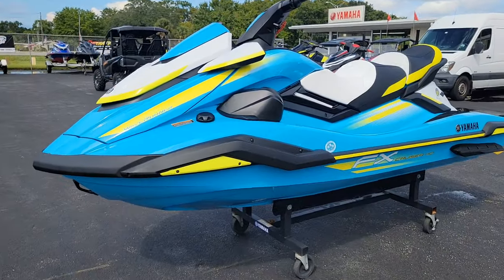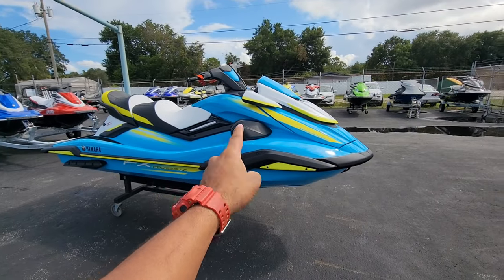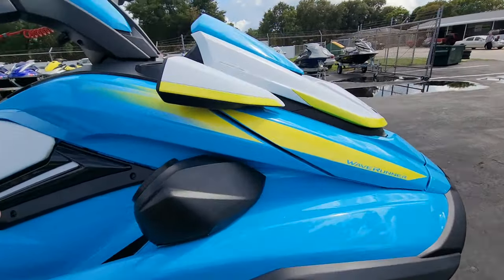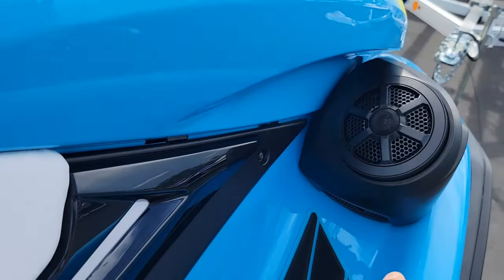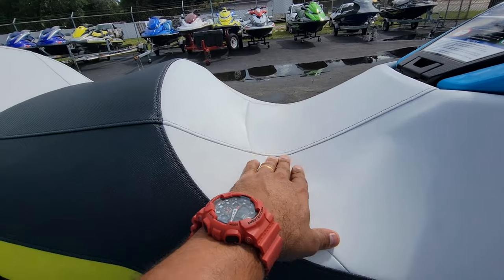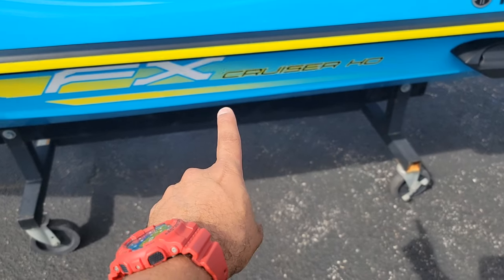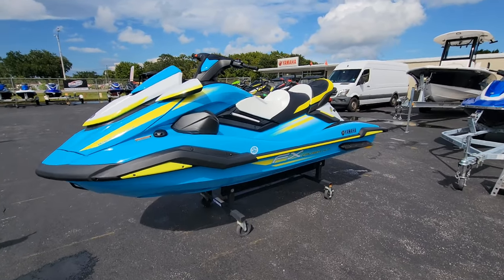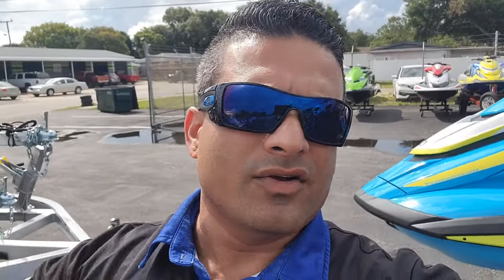2023 YAMAHA FX CRUISER HO FIRST LOOK 🔥🔥💥💥